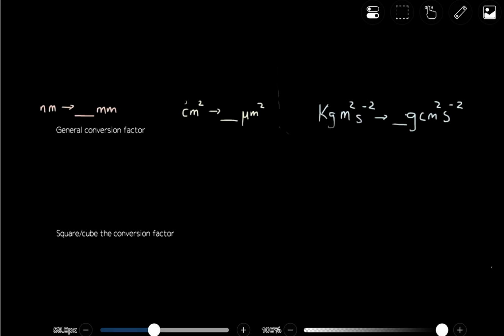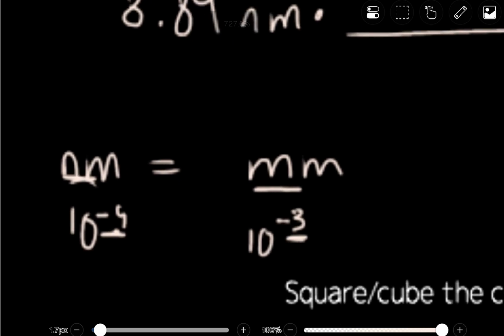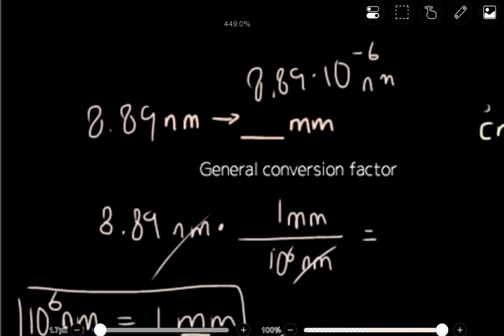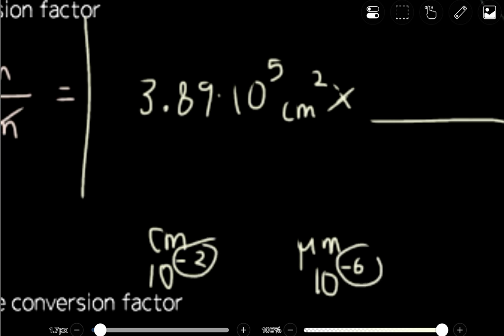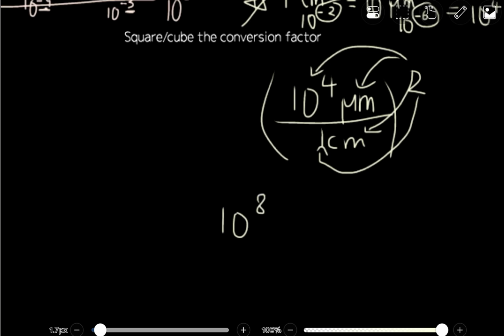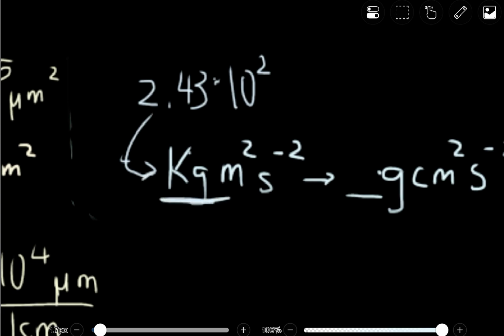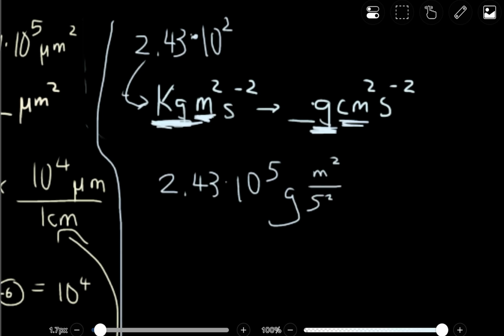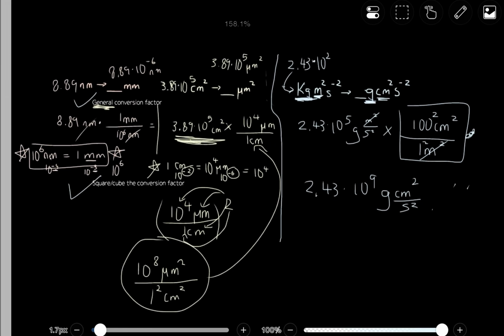Conversion Factors In Intro University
conversion factor between si prefixes, with squares cm^2--mm^2, and finally with micro/nano si prefixes.

Questions taken from Ap Barron chemistry, complex conversion factors

first unit of every intro uni science course.